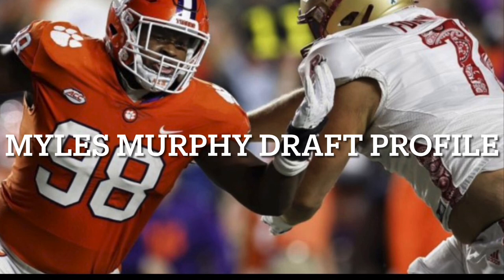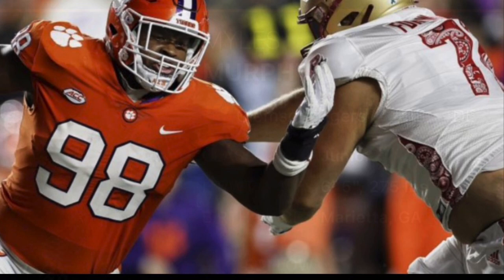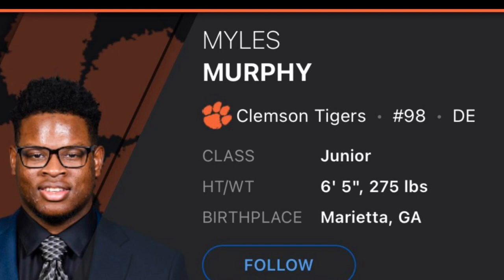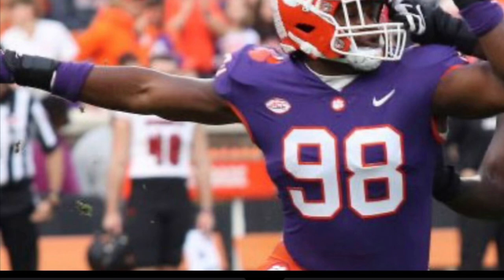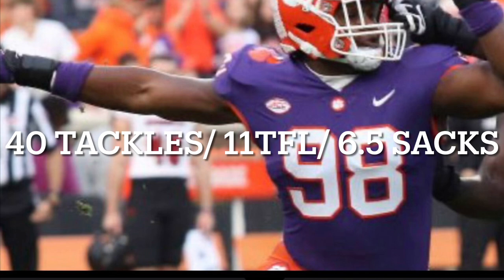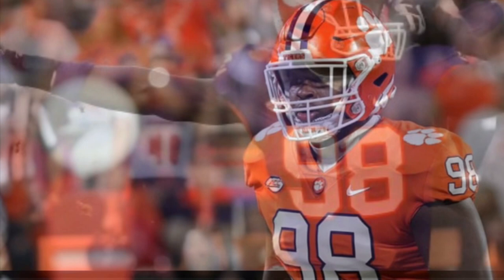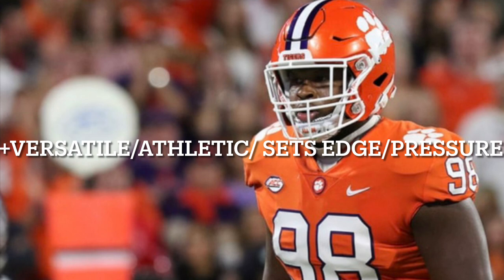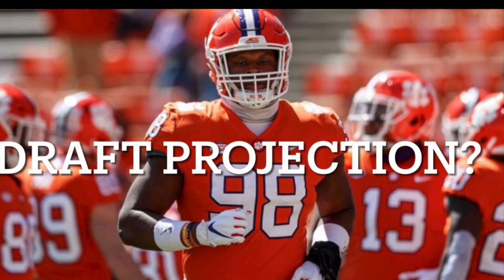Myles Murphy Draft Profile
This YouTube channel is your place for Detroit Lions content.
*All photos and information are credited to their original owner.